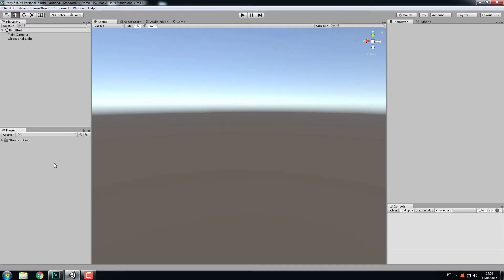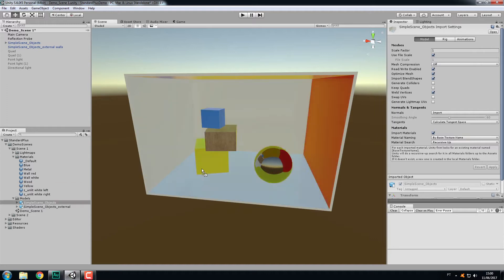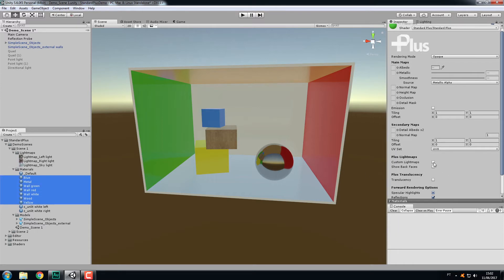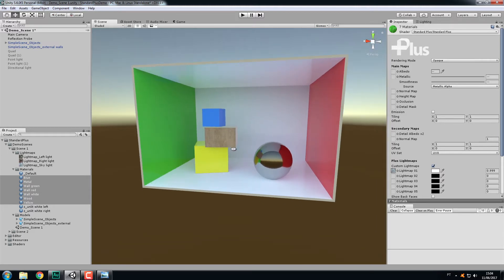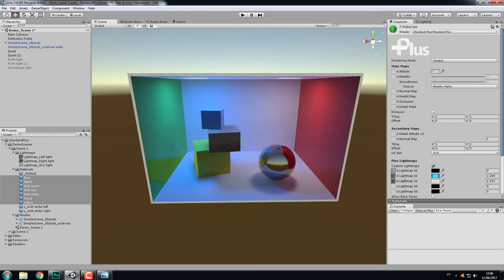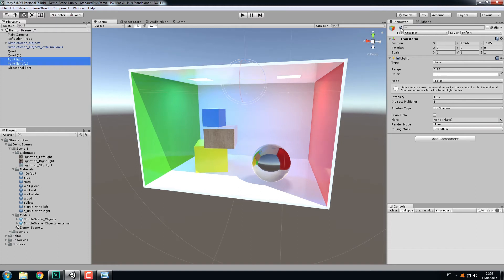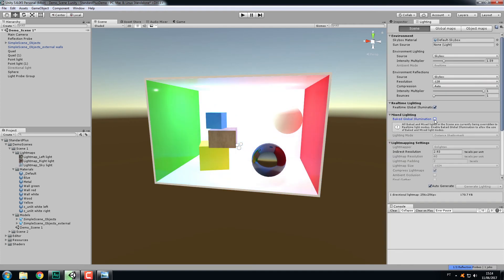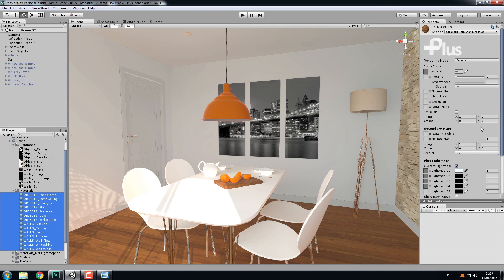Standard Plus shader - Custom Lightmaps tutorial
This tutorials shows how to setup customs lightmaps using the Standard Plus shader.